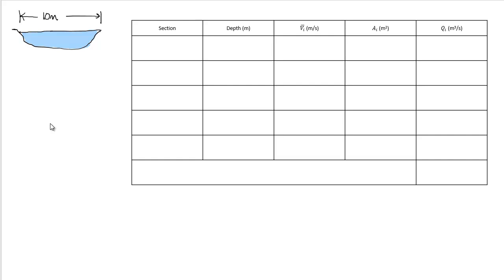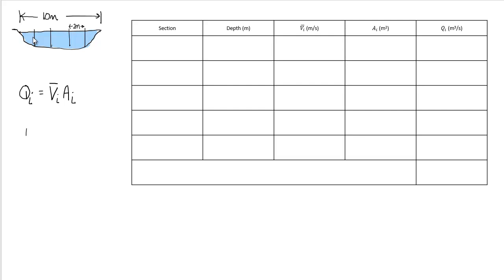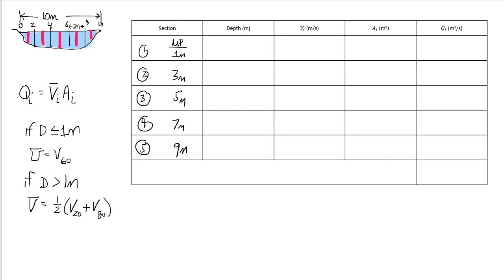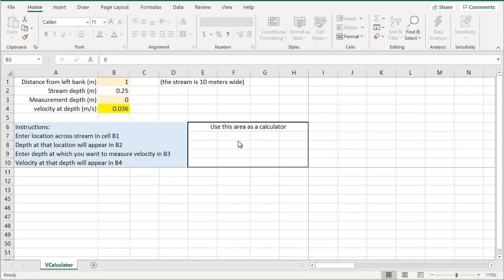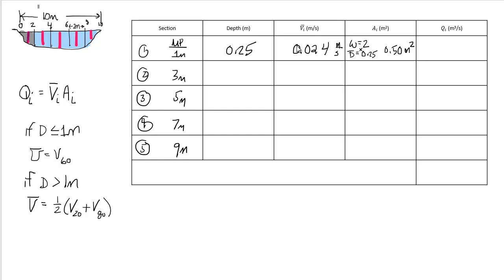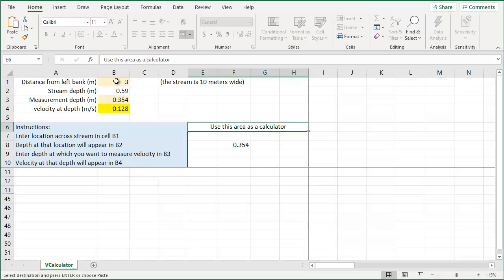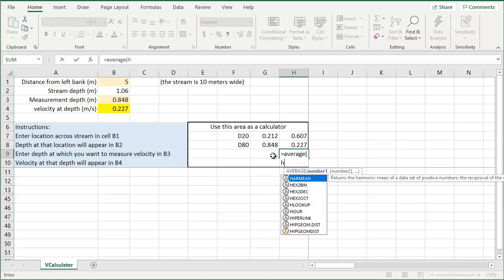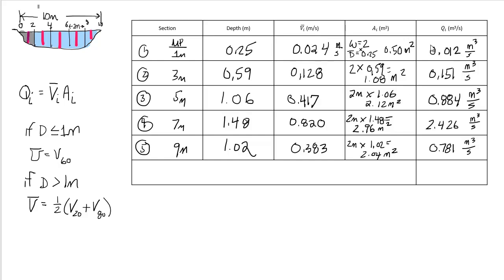Practice QVA 1